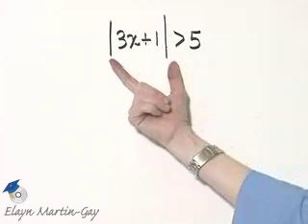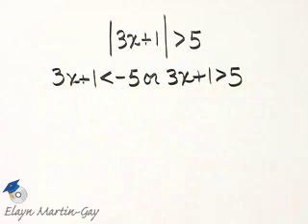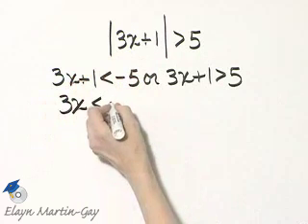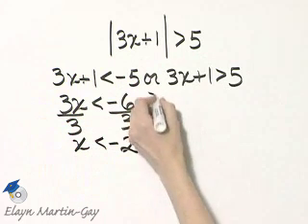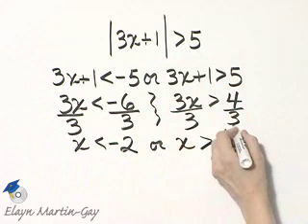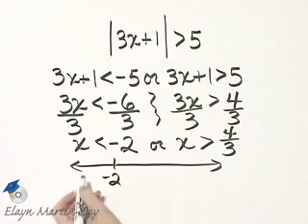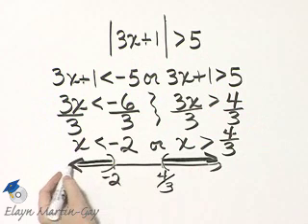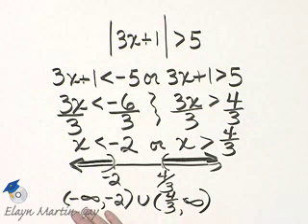Martin-Gay Intermediate Algebra 6th Ed. Ch 2 Ex 17